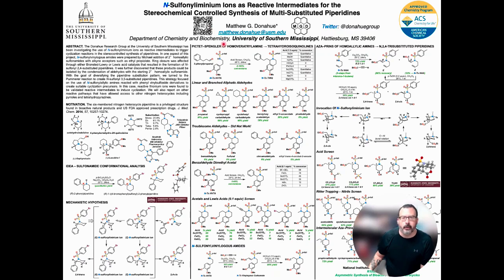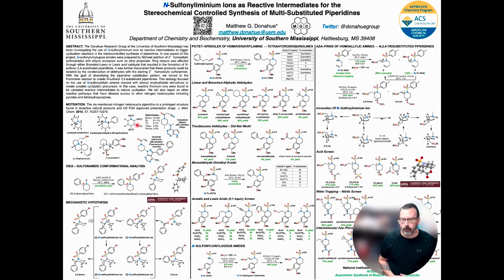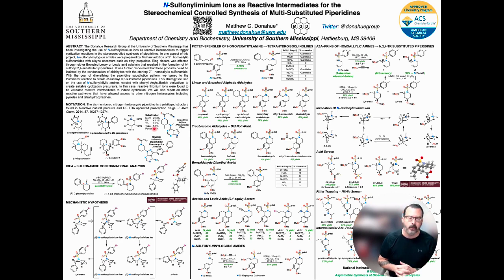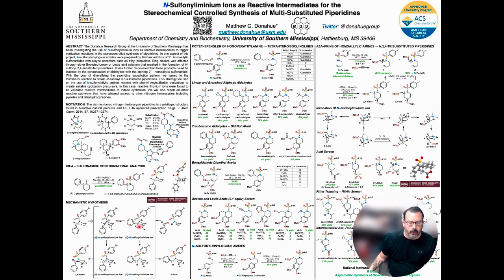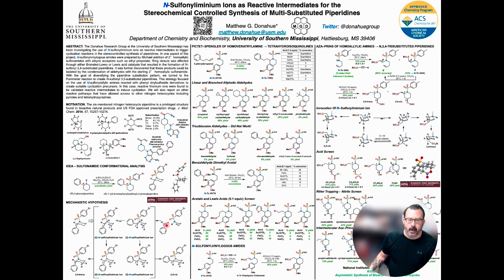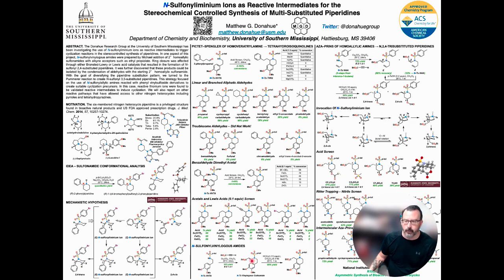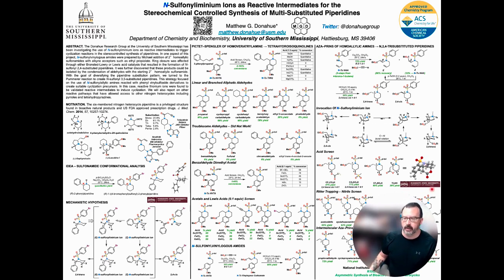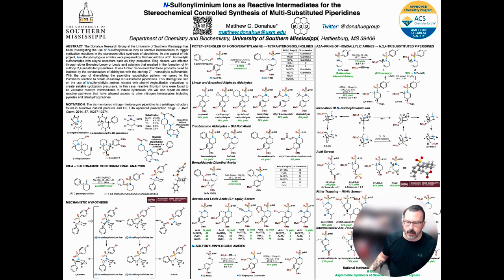2024 Spring ACS Poster Movie of Donahue Research Group using N-Sulfonyliminium Ions